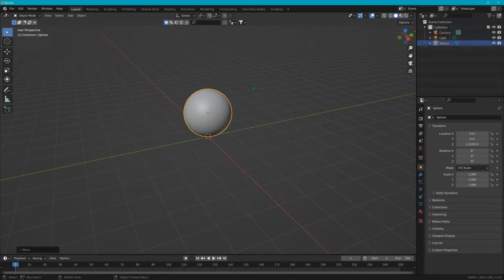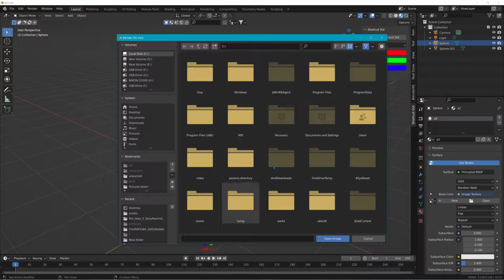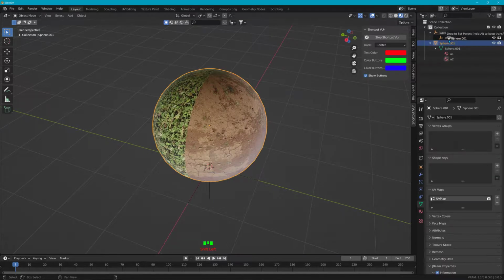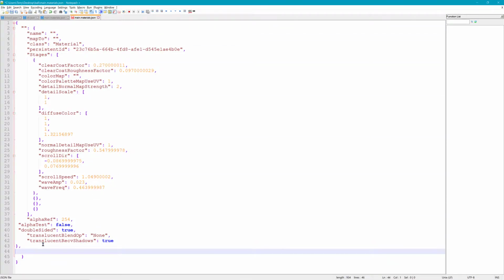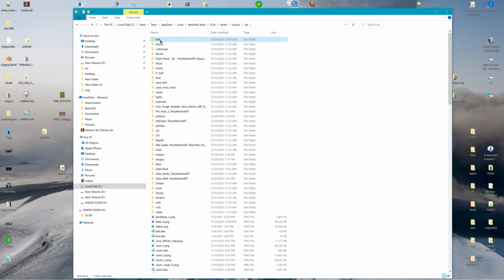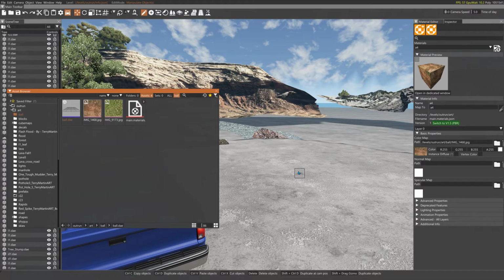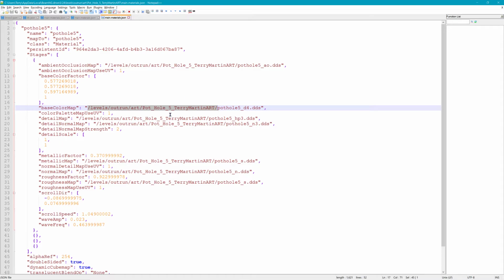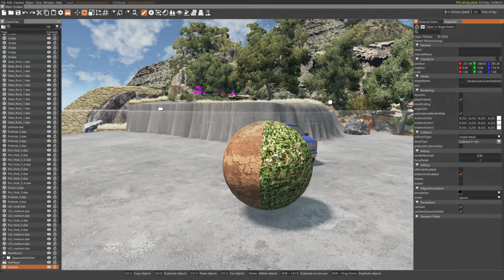2 Textures in Blender ? Long Answer for importing object into BeamNG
I show how I do my textures for everything. Basically, I manually do what the world editor texture editor creates. This makes it easier to share things by simply zipping the folder, then the person getting it only has to extract the folder into the levels art folder. It also makes it a lot easier to move items from map to map. Just need to copy the folder and paste it in another levels art folder. Alternative is to have to create those textures for every level you want to load that asset it.

There is another way using the texture cooker, but I never use that method. I get lock ups all the time using that.